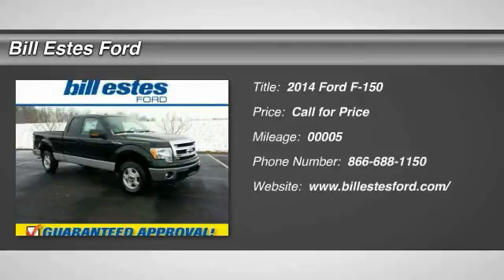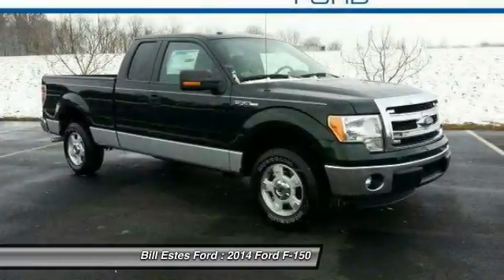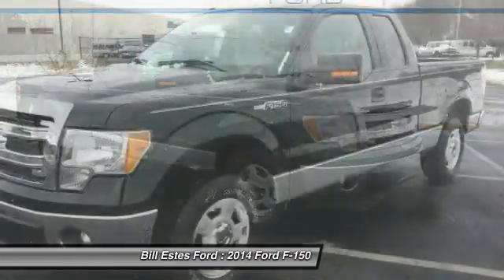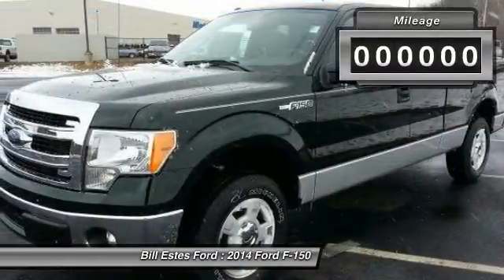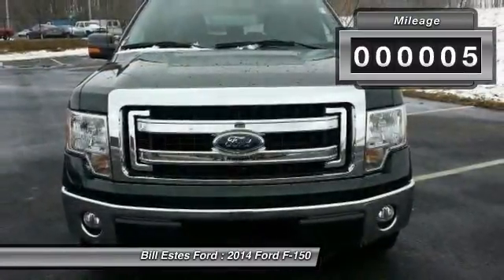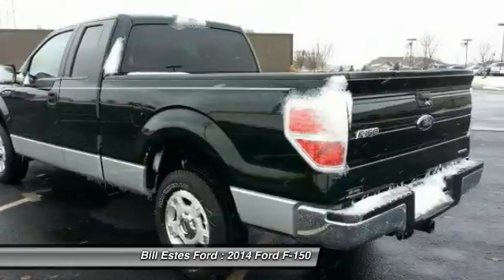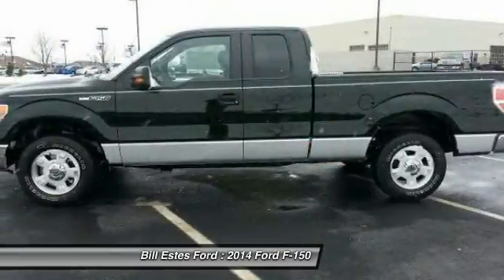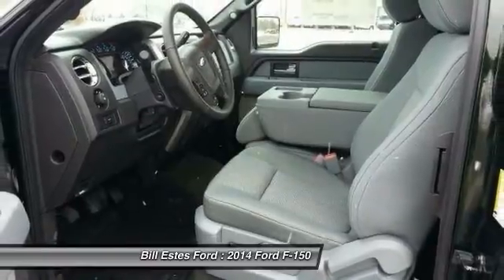2014 Ford F-150 Brownsburg IN T4349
2014 Ford F-150 2WD SuperCab 145 XLT